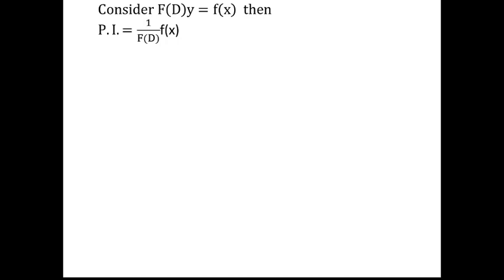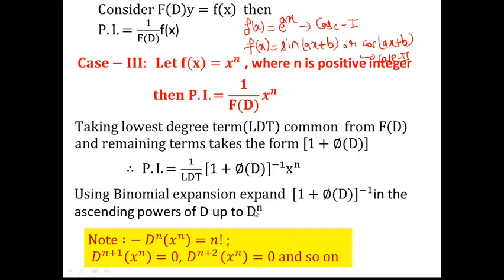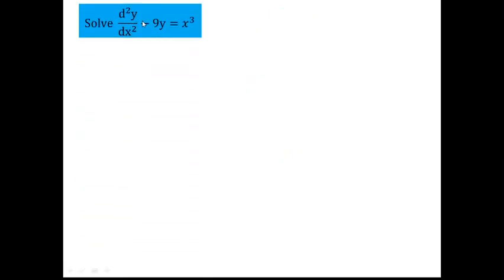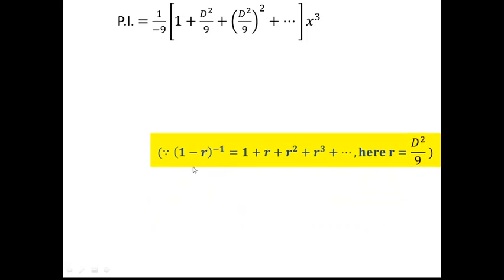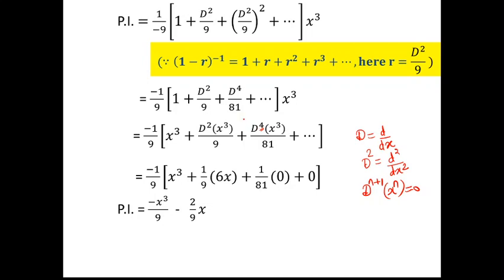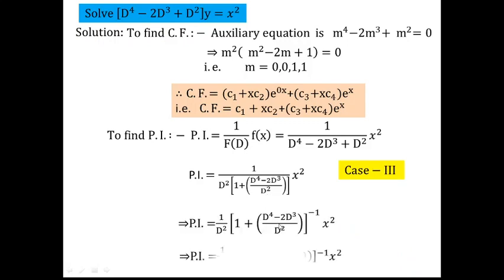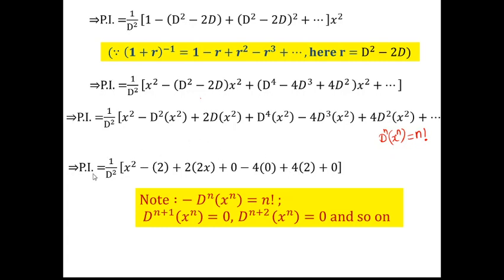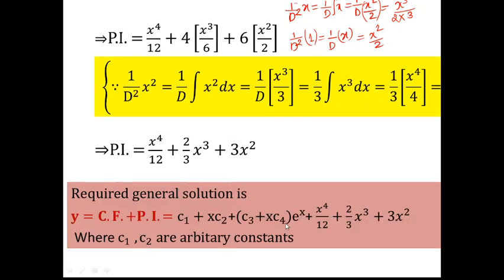Higher order ODE/Case III